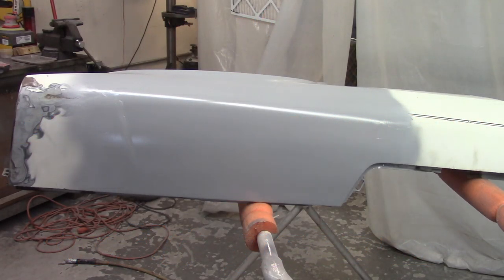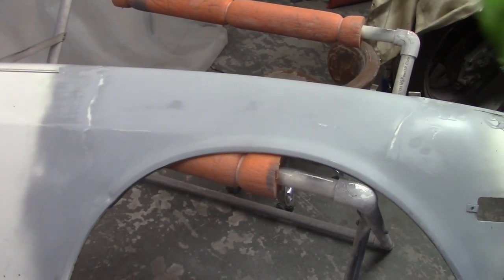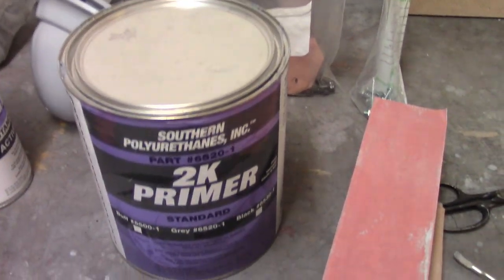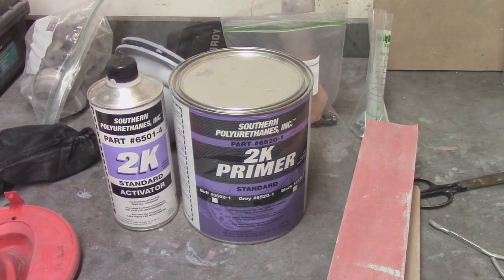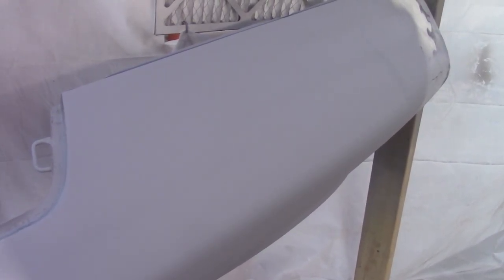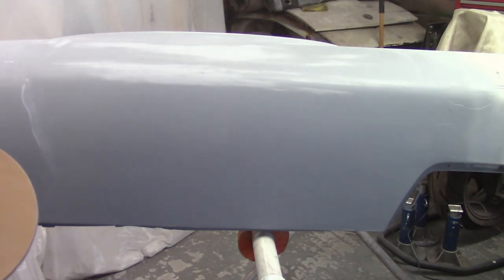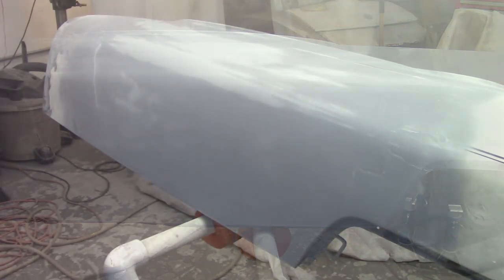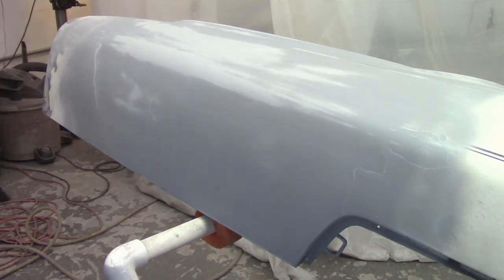Proof of Painting Procedure - Part 2 | Roundtail Restoration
Another multi-part video, this time showing the steps I'm using from bare metal to clear coat. I'm using old Datsun 240Z fender as my test panel.

In part 2, I take you from epoxy primer through build primer.